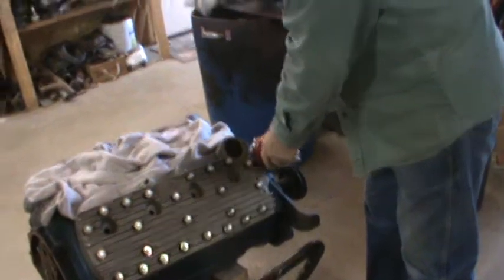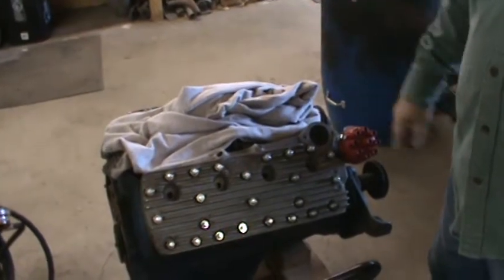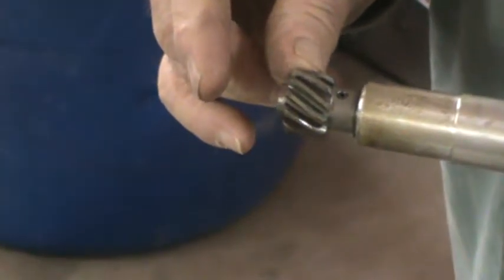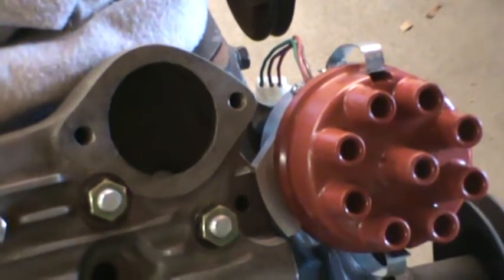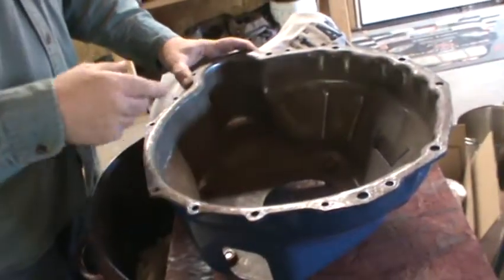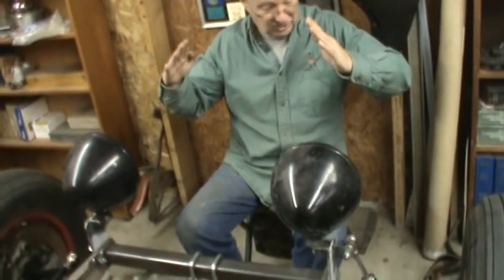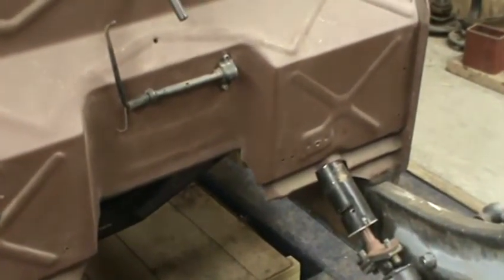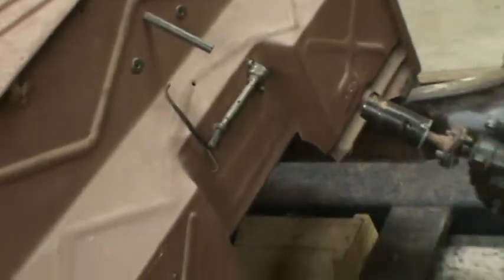Martin Rat Rod Assembly 15